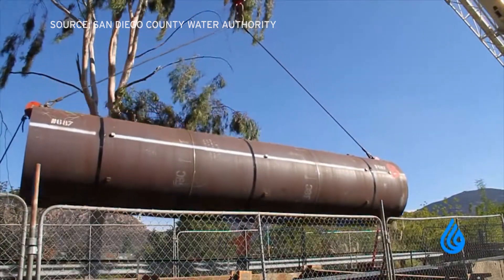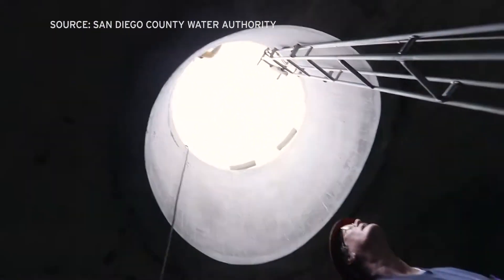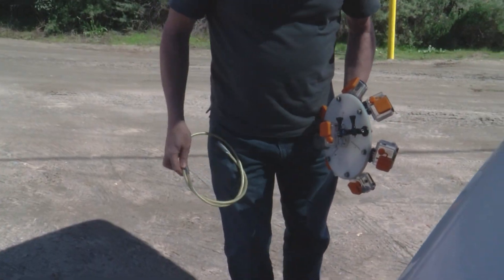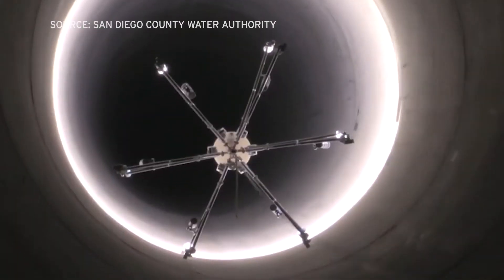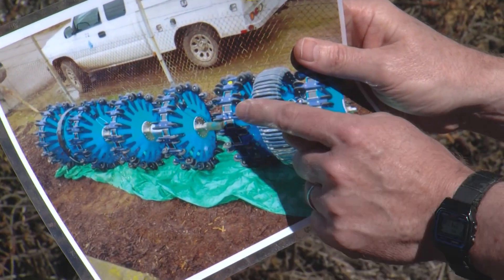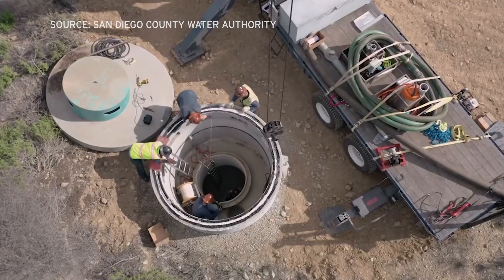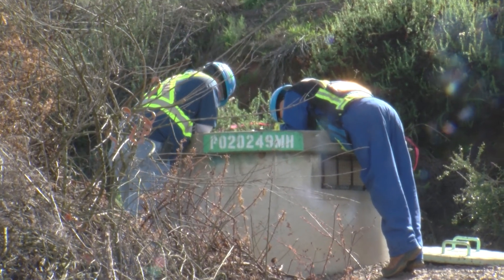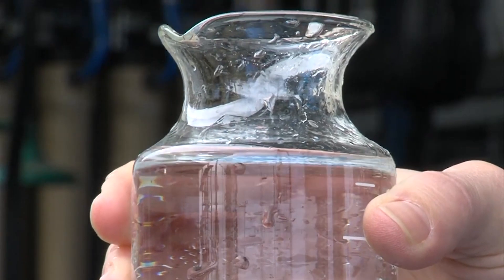The high-tech ways San Diego's water transmission pipelines are maintained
It’s something most of us rarely think about: You turn on the tap and water is there. That water comes to San Diego County from different sources, but it must all travel through pipes. KPBS reporter John Carroll shows us the high-tech methods being used to keep those pipes maintained, and the water flowing.